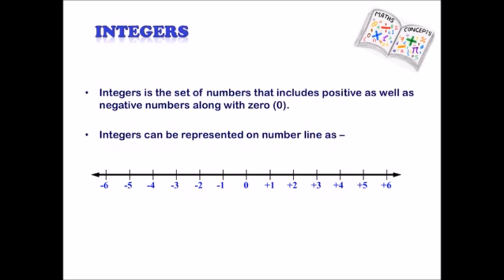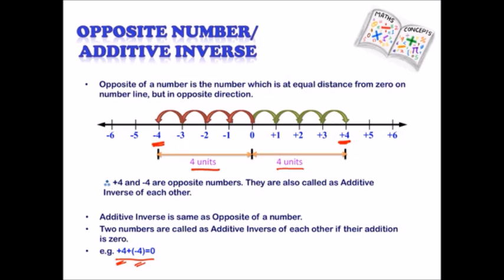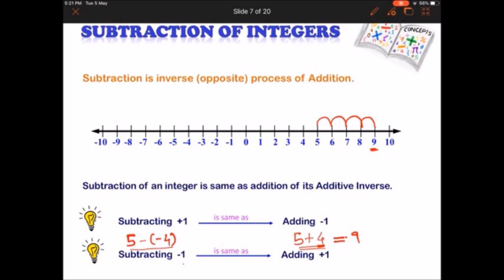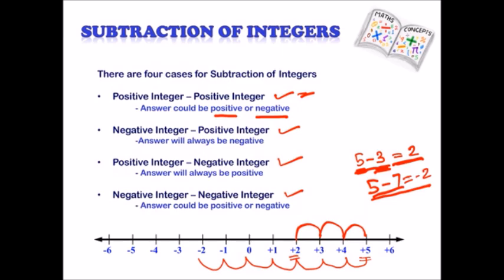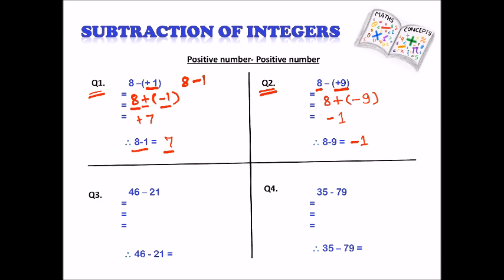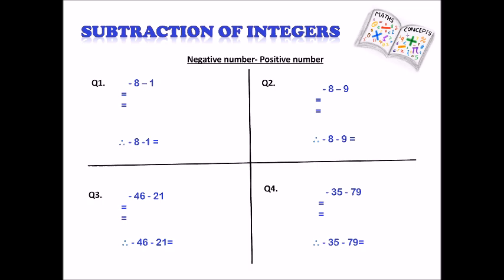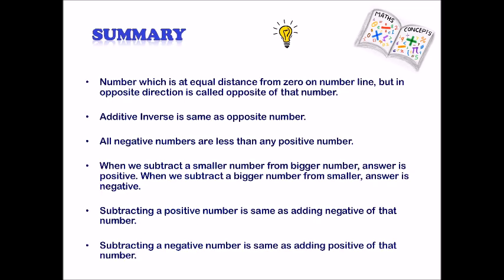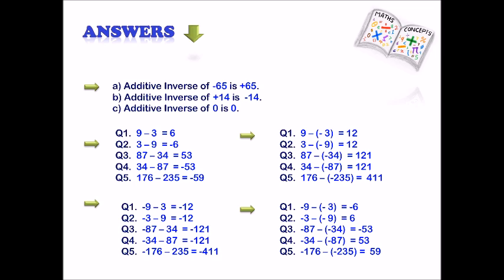Subtraction Of Integers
This video explains subtraction of Integers. Useful for class 6 students.Watch below video for Integers and Addition of Integers before this video. Prerequisite